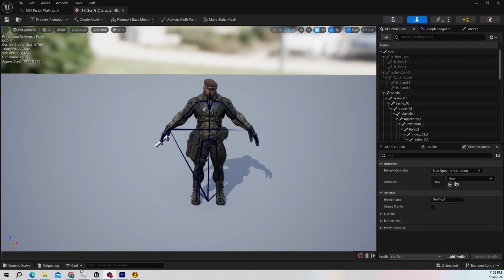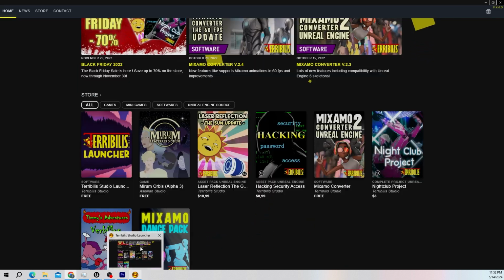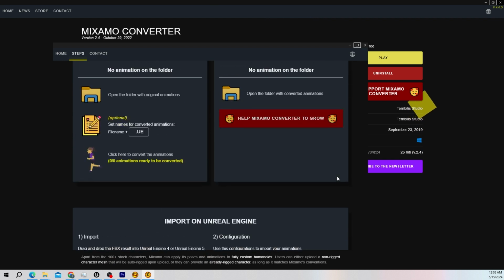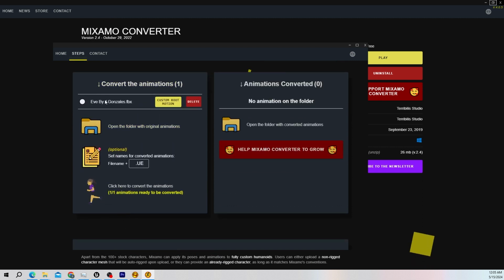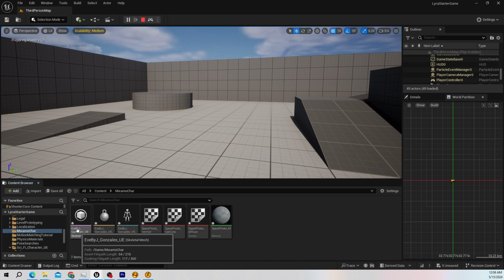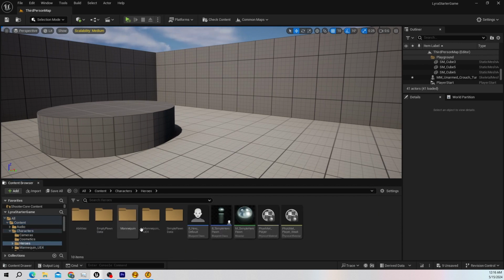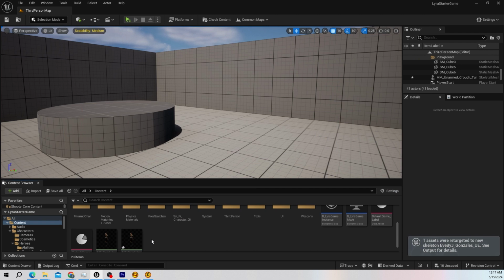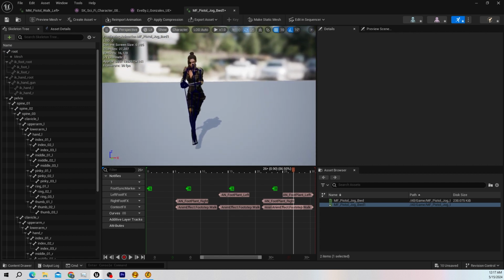Easiest Way To Retarget Mixamo Characters With Root Motion Tutorial (Unreal Engine 5)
In this tutorial, we're taking the complexity out of retargeting Mixamo characters with root motion in Unreal Engine 5. Whether you're a seasoned developer or just starting out, I'll guide you through the step-by-step process to seamlessly integrate Mixamo characters into your Unreal Engine 5 projects while preserving their natural motion. Join me as we simplify this essential technique, unlocking new possibilities for character animation in your games. Let's make game development easier and more fun together!